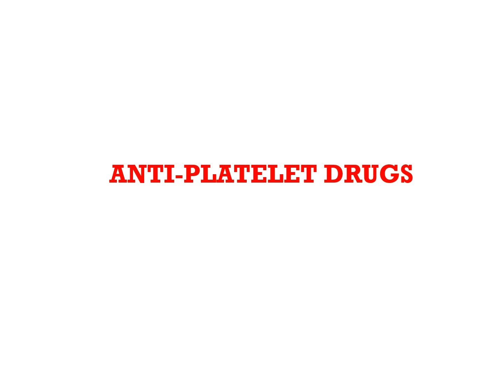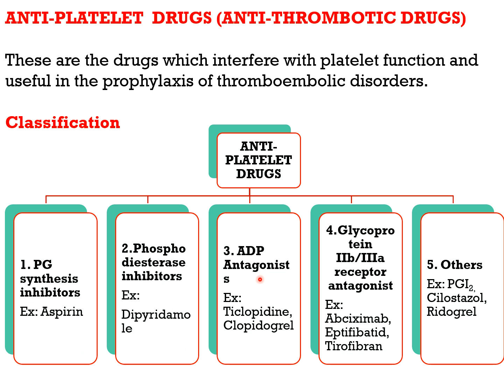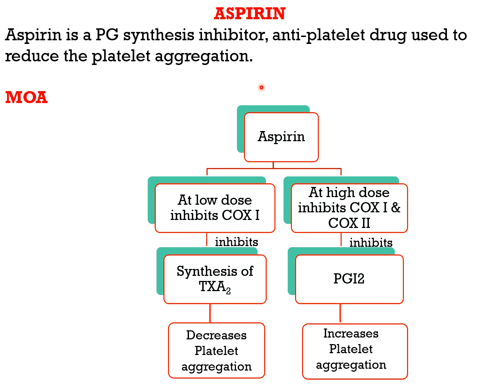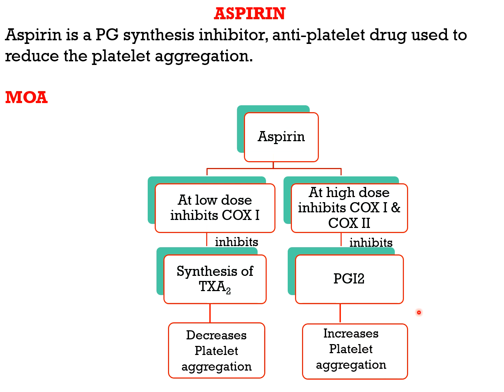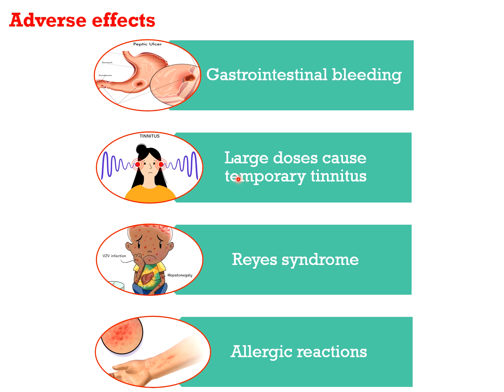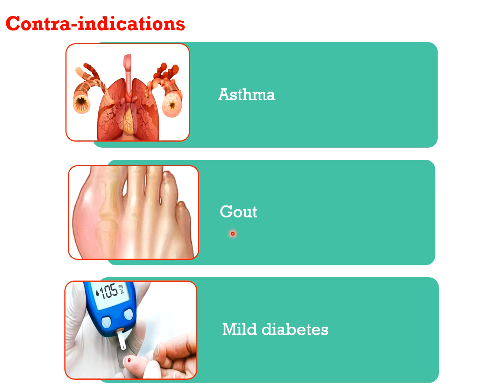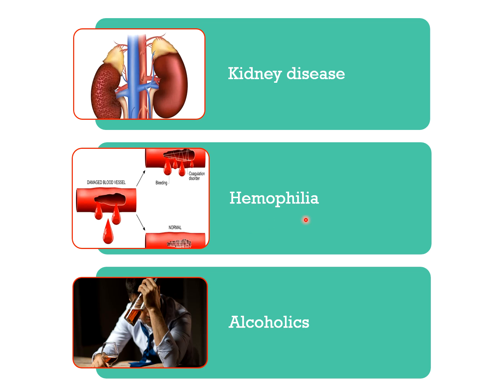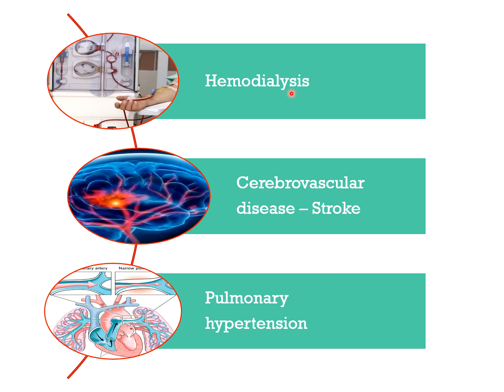Anti platelet drugs - Aspirin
Anti platelet drugs (Aspirin) - Definition, Classification, Mechanism of action, Adverse effects, Contra-indications and Uses